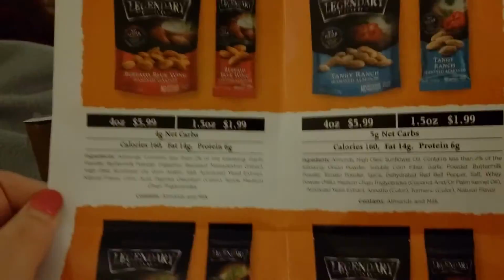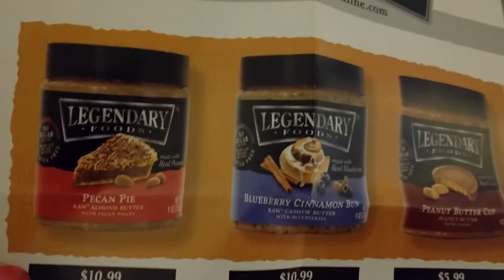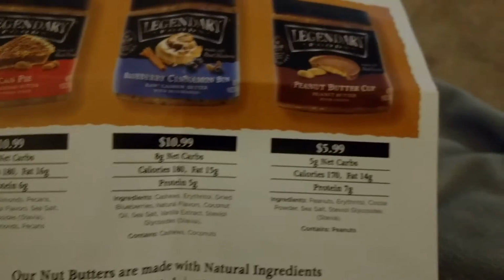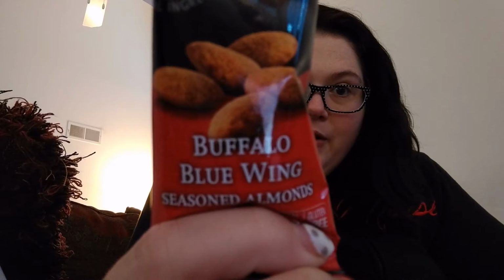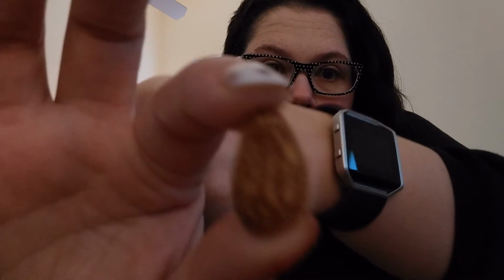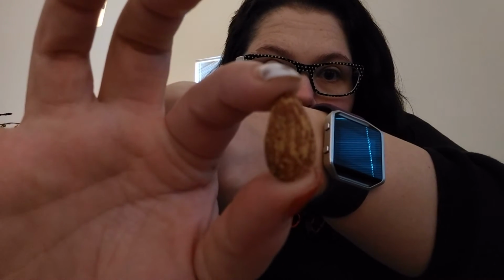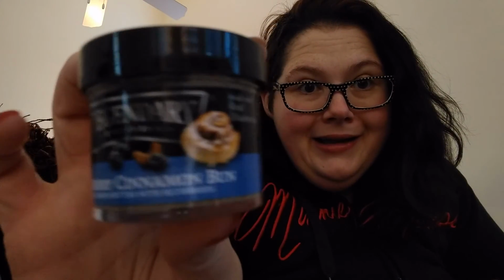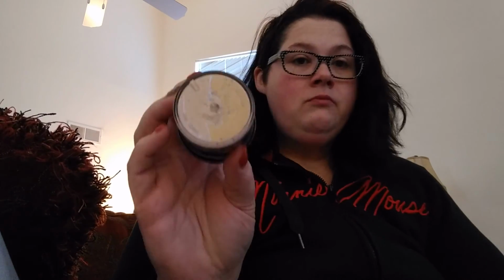Legendary Foods Review Nut Butter + Almonds Review Slap YO Momma Good!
OMG!!! This are soooo good, its insane how good these are! Try them out let them know Nirvana sent you!

HEY GIRL HEY!! SCROLL DOWN TO SEE MORE!!!
Facebook Me: Nirvana Amber Lee
Instastalk Me: ExperiencingNirvana
I forever will, and until the end of my video making days will LOVE your Faces!